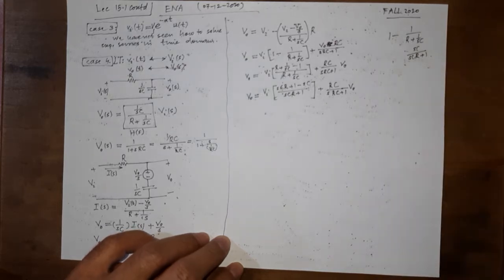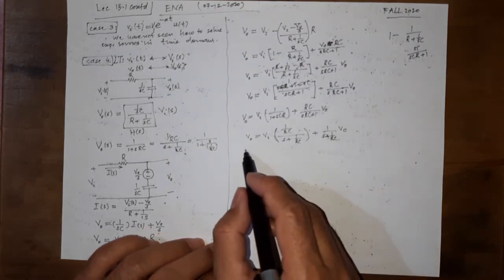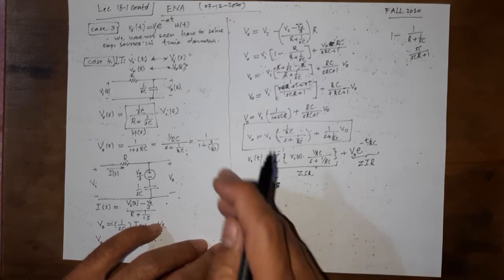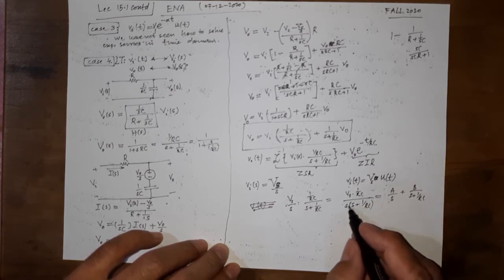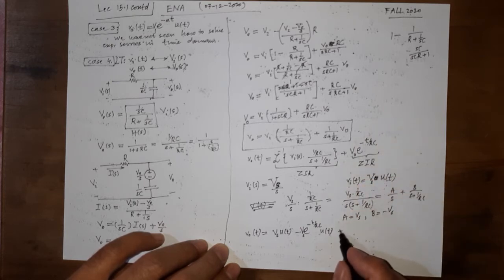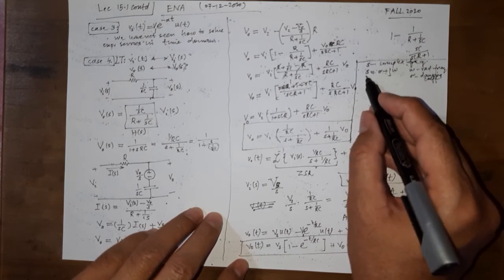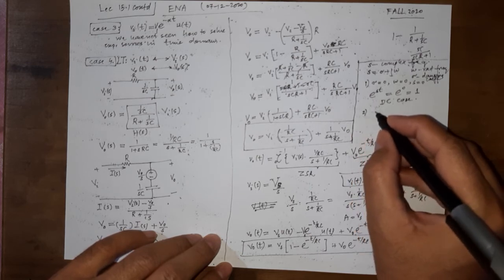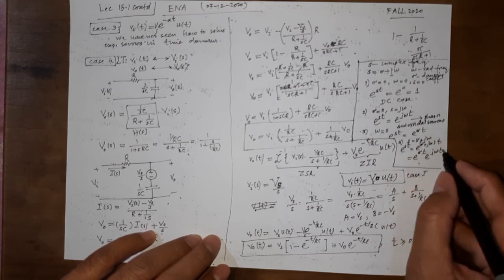ENA 15.1b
Week 15: Review of concepts. MUST WATCH.